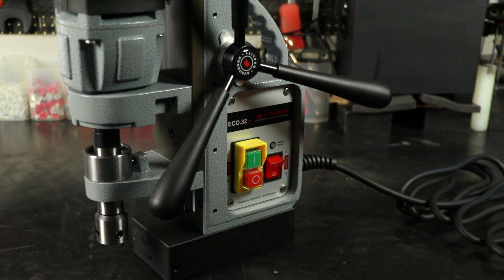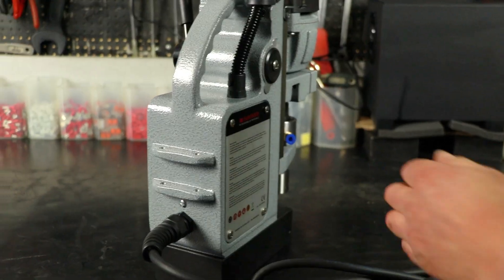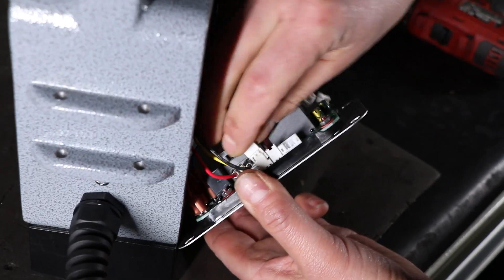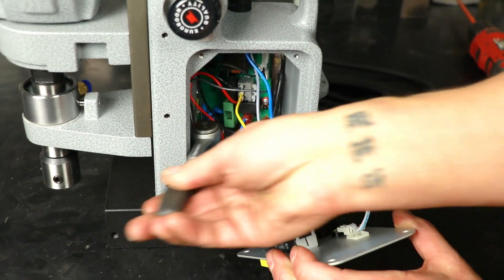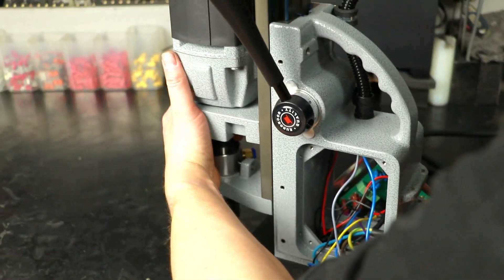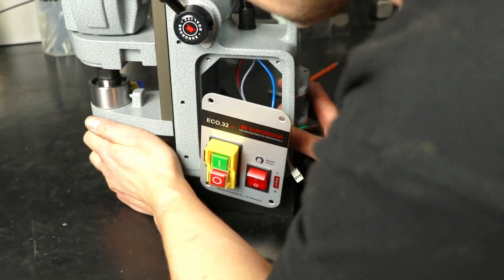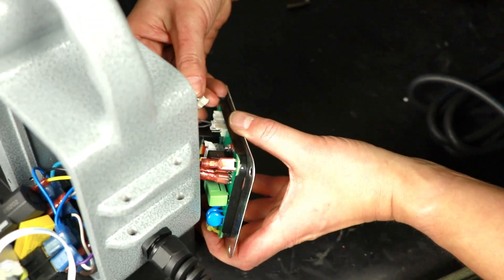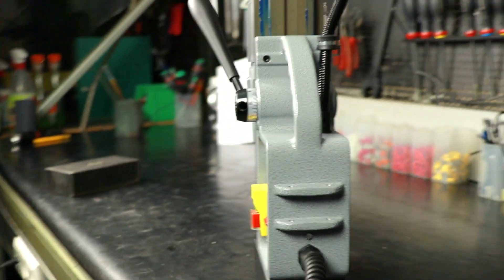EUROBOOR Repair Video - Replacing Magnet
This is a POST-WARRANTY DIY video. Warning: Tempering with your machine in its warranty period, waives the warranty.

Welcome to the instruction video on how to replace the power cable on our Euroboor magnetic drilling machines.

00:00 Introduction & Removing handles
00:13 Removing front- and back-panel
00:27 Making a picture before removing wires
00:37 Removing wires
00:45 Removing M6 bolts attaching magnet to frame
01:04 Lifting machine from the magnet
01:10 Replacing magnet
01:34 Replacing M6 bolts attaching magnet to frame
01:49 Reconnecting the wires
02:00 Replacing both panels & Outro